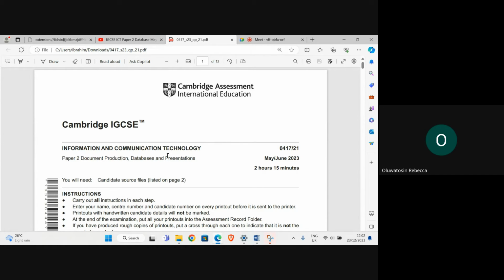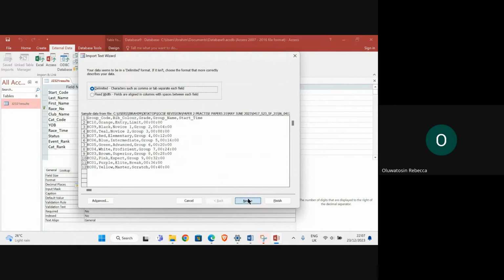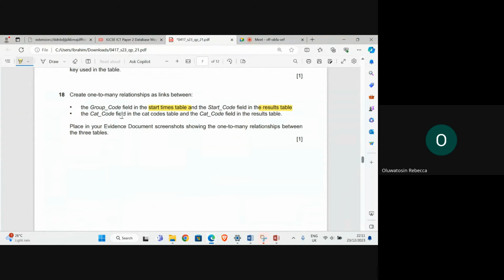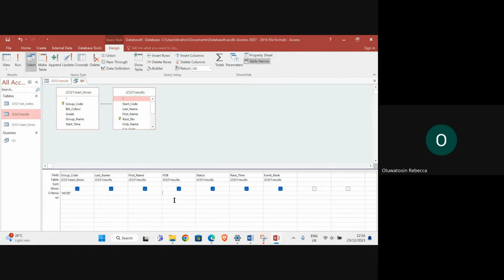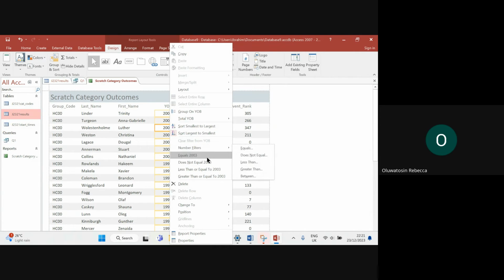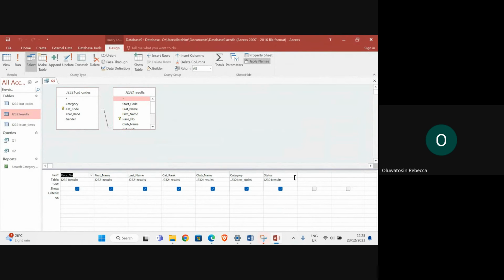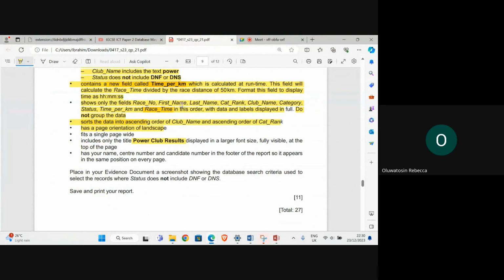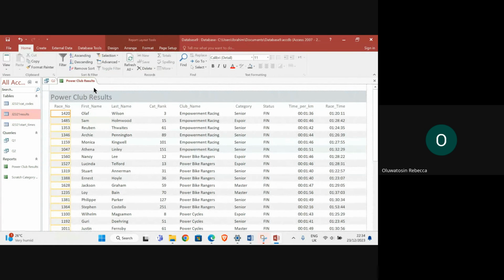IGCSE ICT May/June - Database